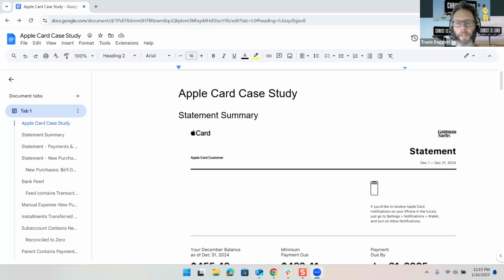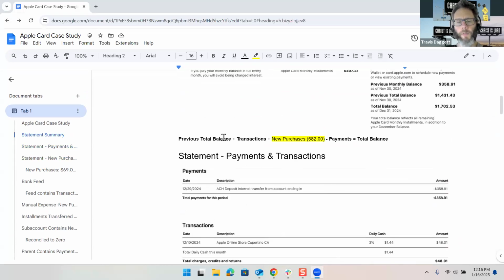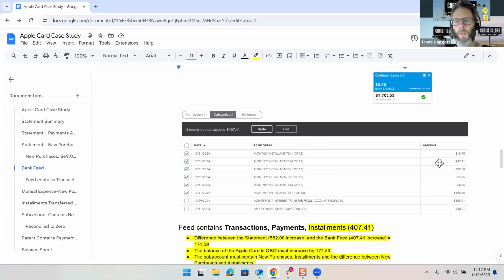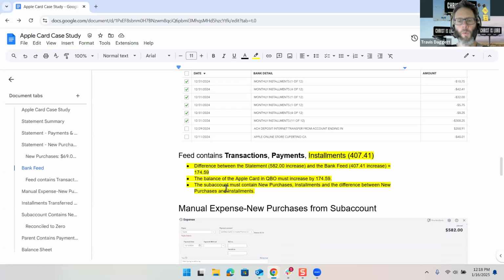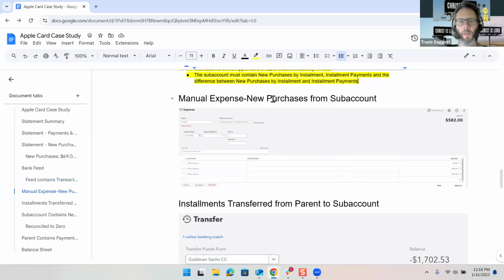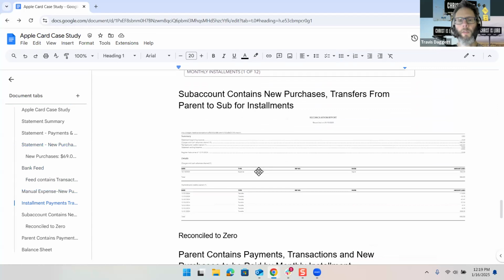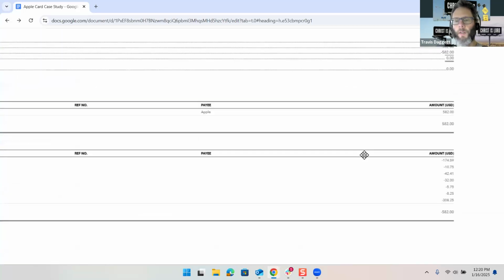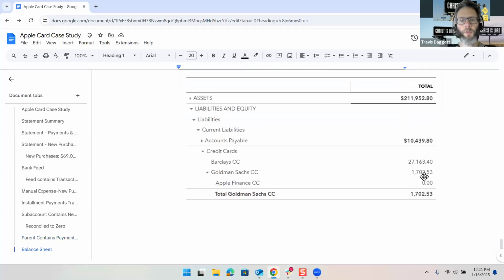How to record Apple Card transactions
A Quickbooks Online Advanced ProAdvisor explains how to record and reconcile Apple Card transactions